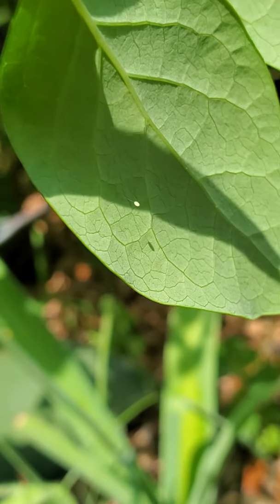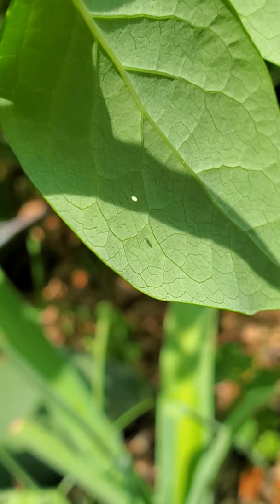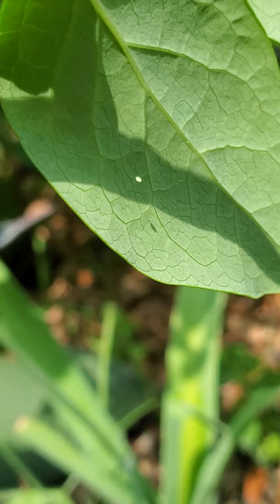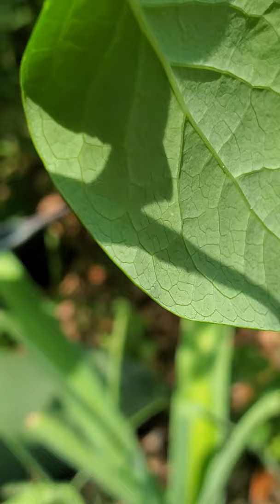Backyard bug hunt - lacewing egg